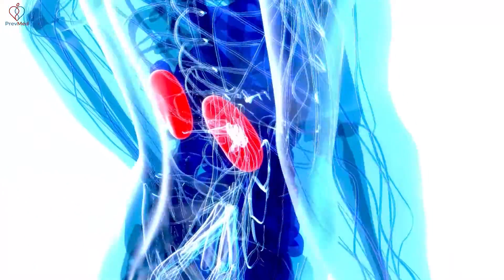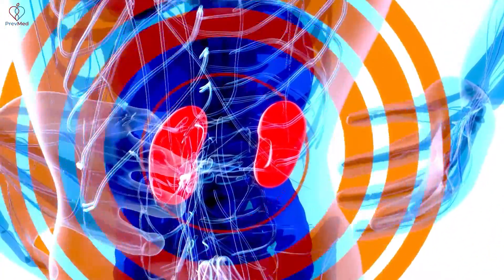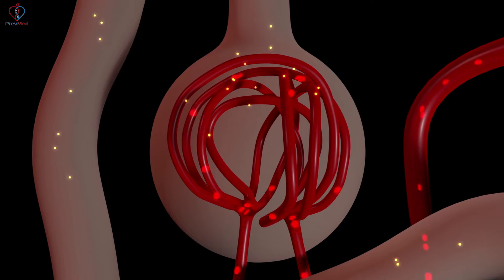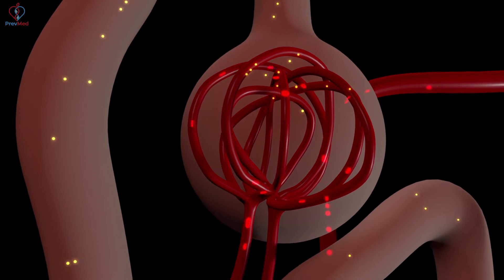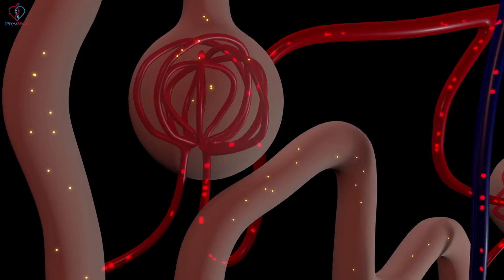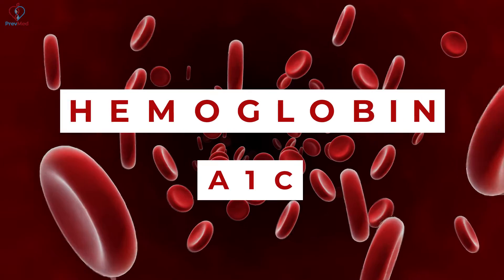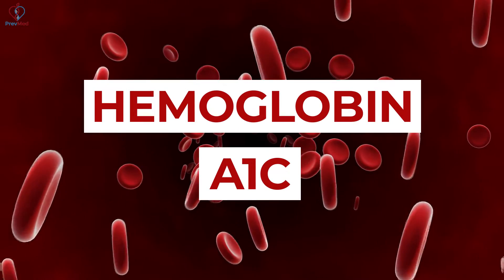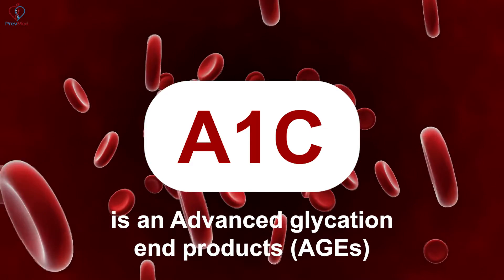AGEs and The Cause of High Blood Pressure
Check Our Rumble Channel To Give You More Details!

Purchase an Appointment Today!

The Demonization of Statins:
lnkd.in/g-TsVw9
📖Early Bird Book Launch:
lnkd.in/gZzdatC

Dr. Brewer started as an Emergency Doctor. After seeing too many preventable heart attacks, he went to Johns Hopkins to learn Preventive Medicine. While there, he went on to run the post-graduate training program (residency) in Preventive Medicine. From there, he made a career of practicing and managing preventive medicine and primary care clinics. His later role in this area was Chief Medical Officer for Premise, which has close to 1,000 primary care/prevention clinics. He was also the Chief Medical Officer for MDLIVE, the second largest telemedicine company. More recently, he founded PrevMed, a heart attack, and stroke prevention clinic.

Social
🎧Podcasts: